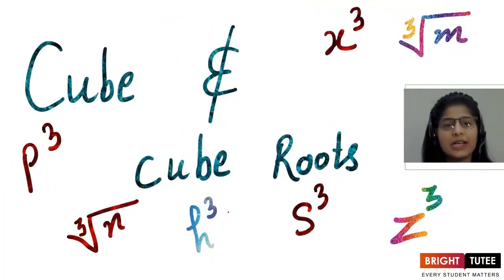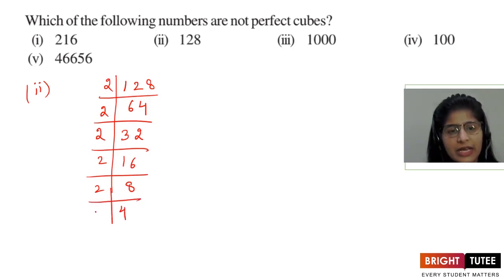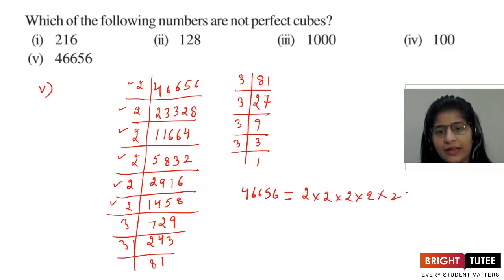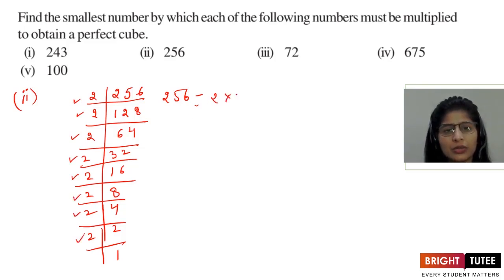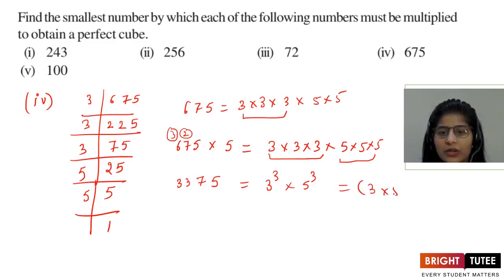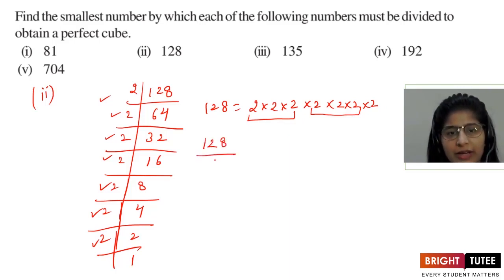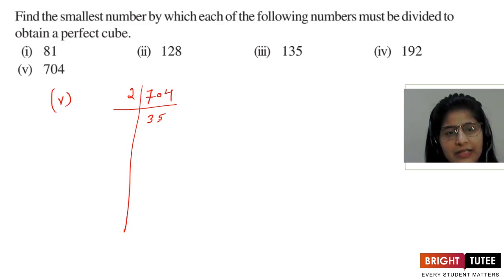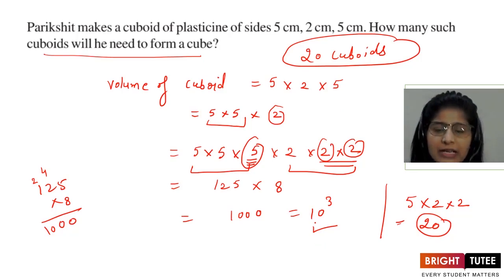01 2 Cubes Part 2